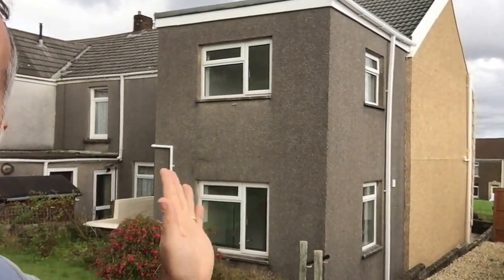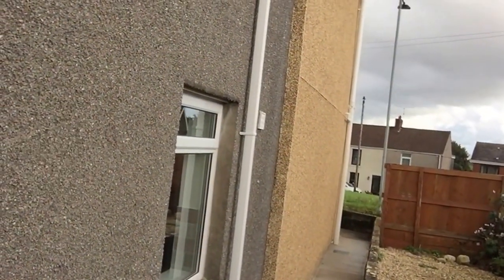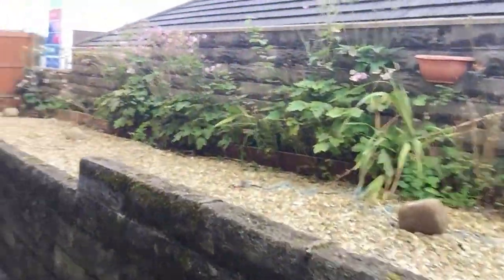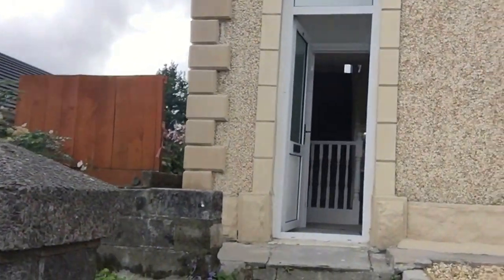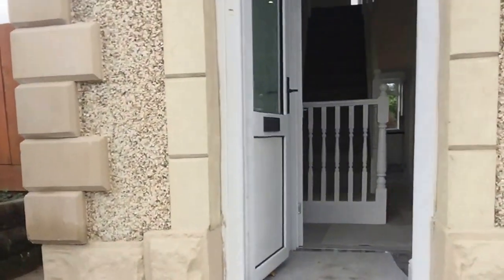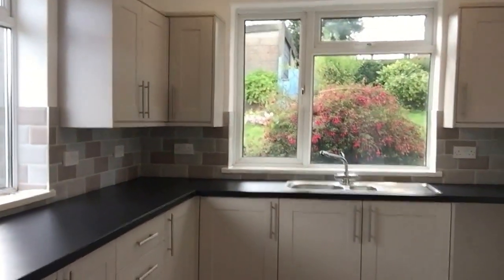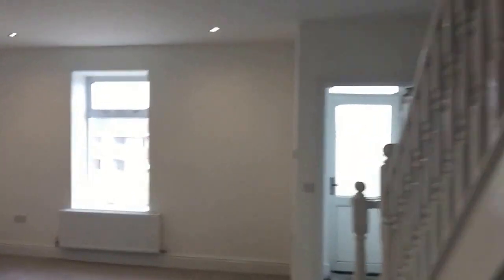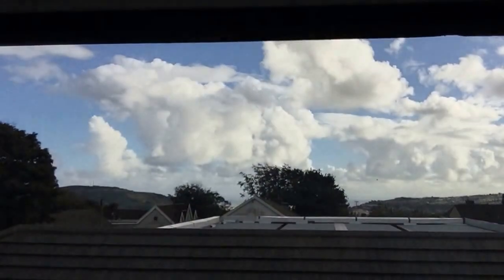Swansea Property Refurbishment for sale at £134,950 Final Video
Video no 5 of 5 in the short series showing how you can make over £50,000 profit from one property refurbishment.